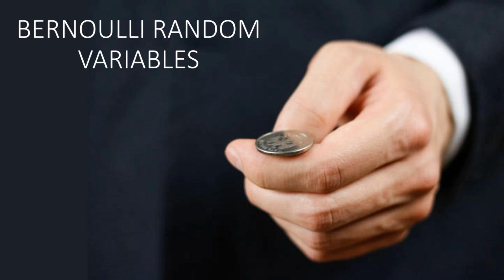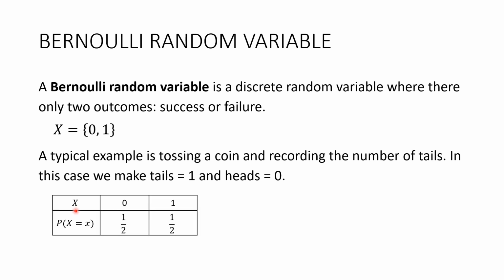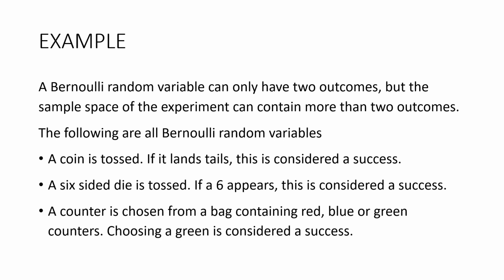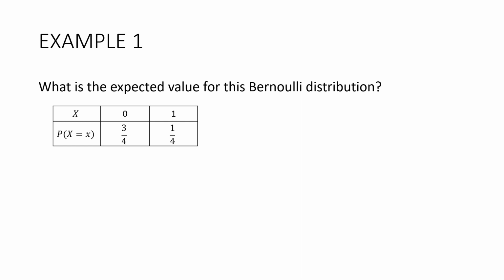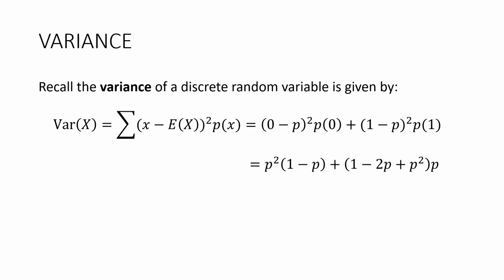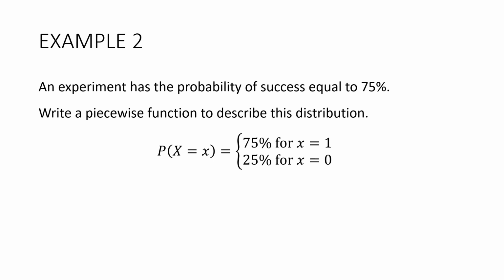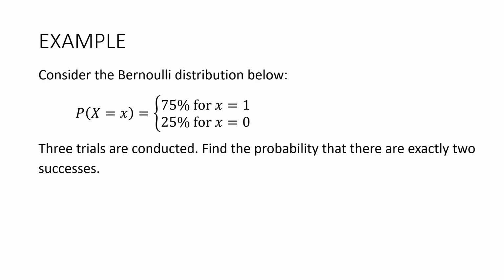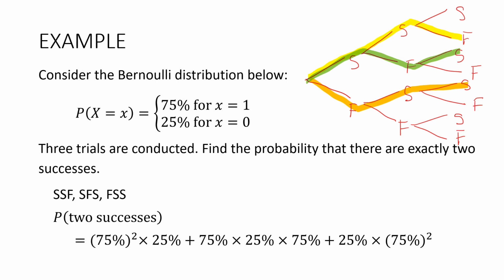1 - Bernoulli Random Variables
This is the first of four videos for the topic Statistical Analysis for Extension 1 Mathematics (NSW Curriculum).